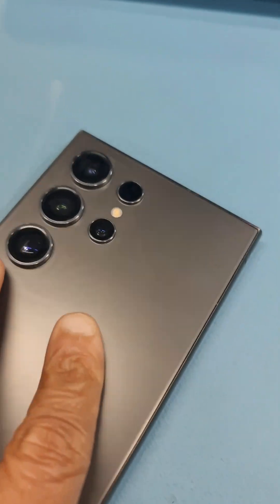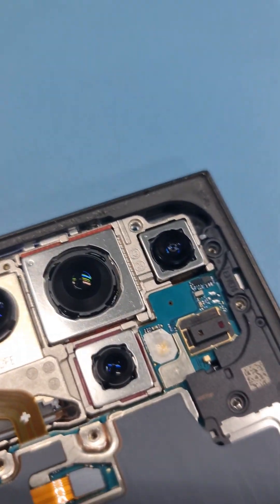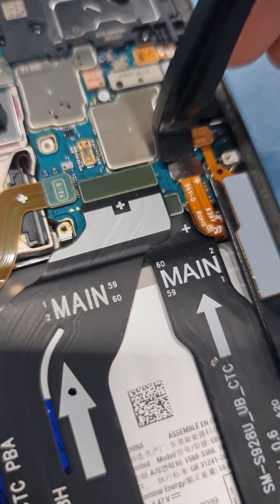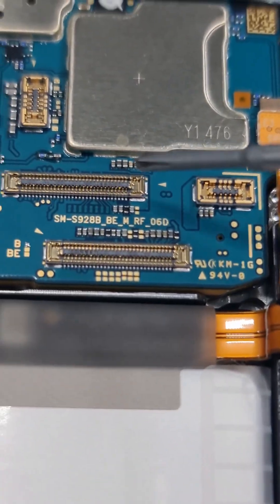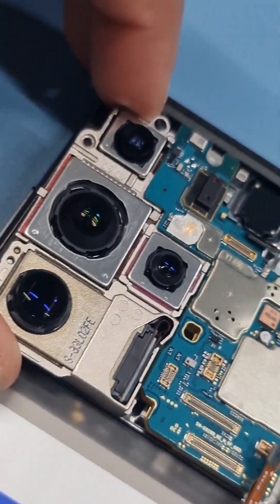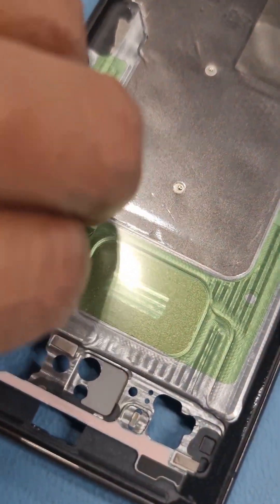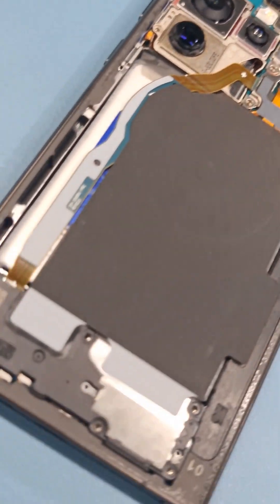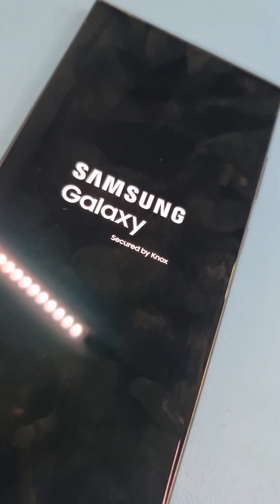Samsung S24 Ultra Lcd Replacement